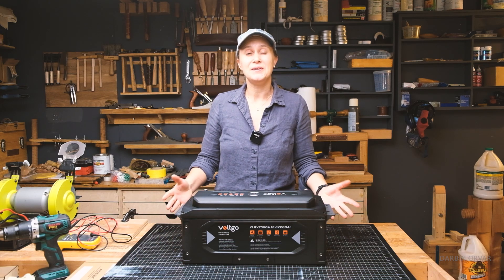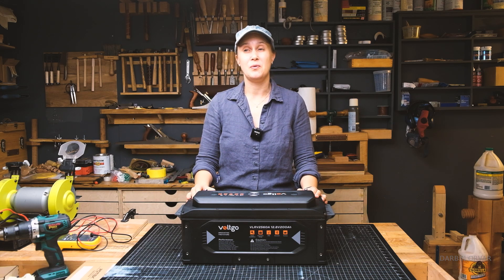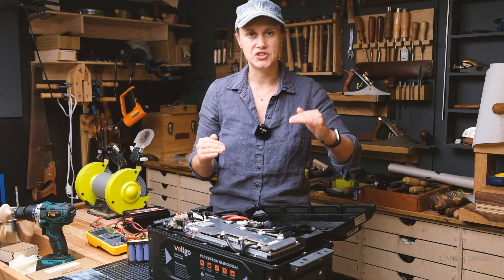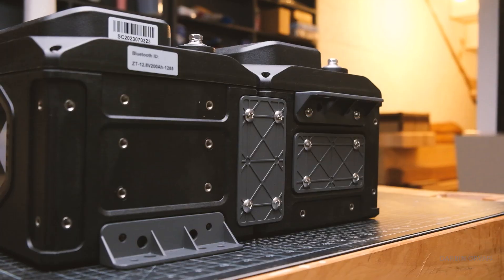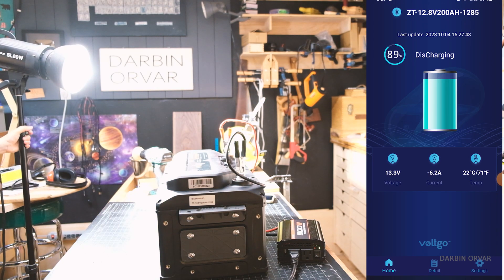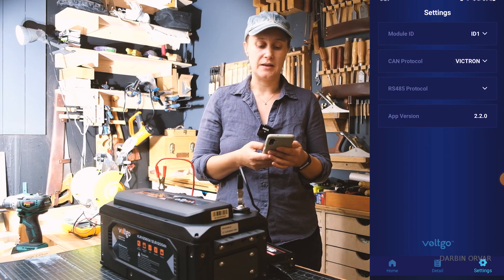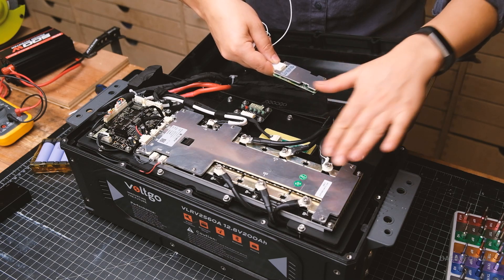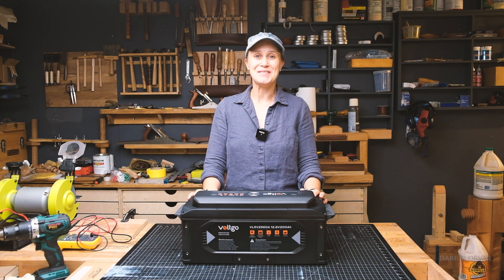12v Battery for Offgrid or RV: Voltgo LIFEPO₄ Review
Let's check out this Voltgo 12.8V 400AH LIFEPO₄ multipurpose battery!

Mailing Address:
Darbin Orvar